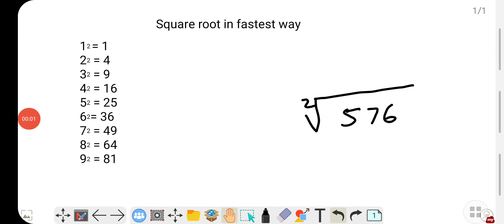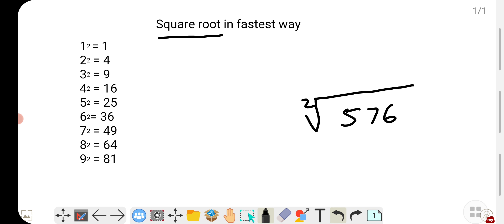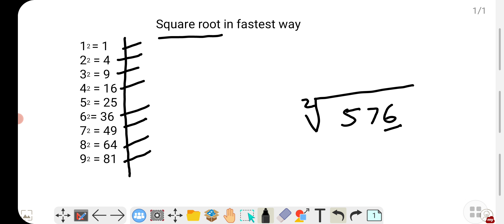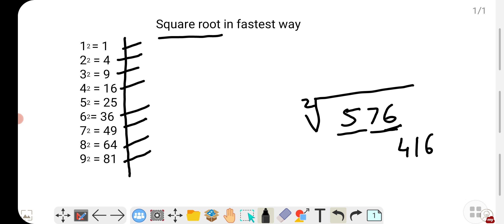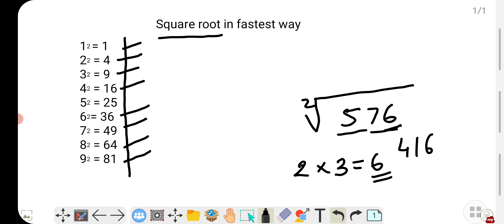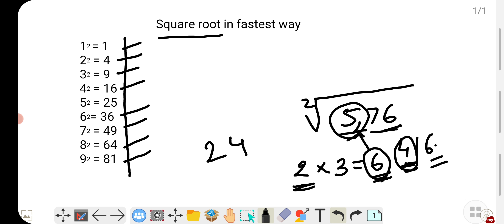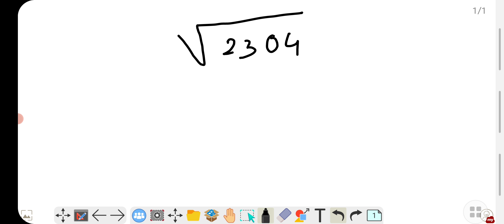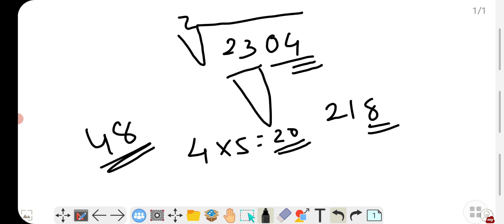Square root in just two steps | Square root without calculator | Vedic Maths | Maths Tricks #09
Find square root of any perfect square jumber in just two steps and that is too within 5 seconds.

MY GEARS...!!

ABOUT CHANNEL...!!